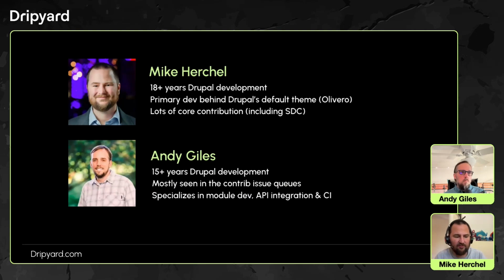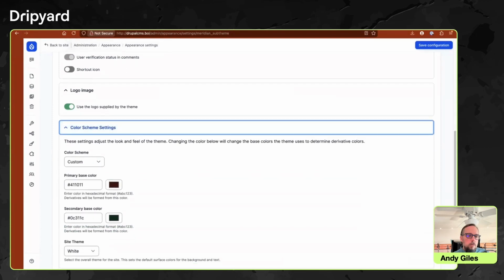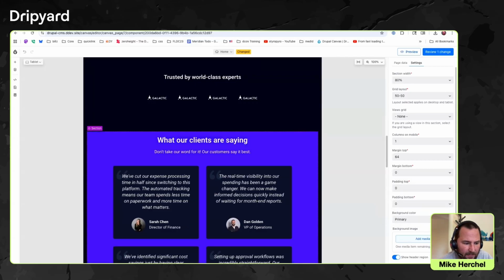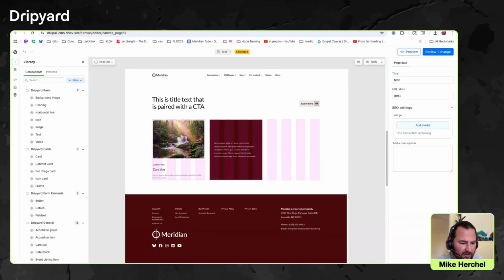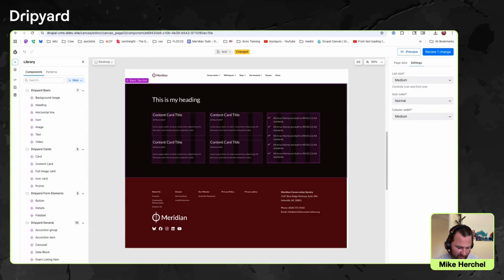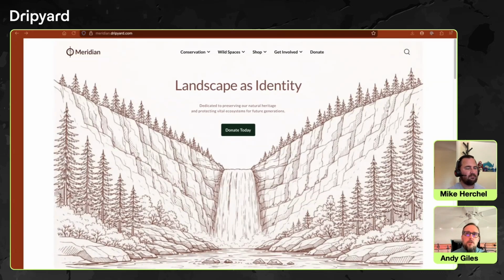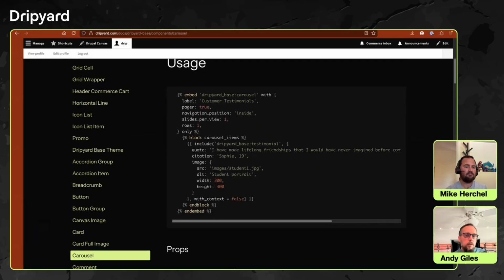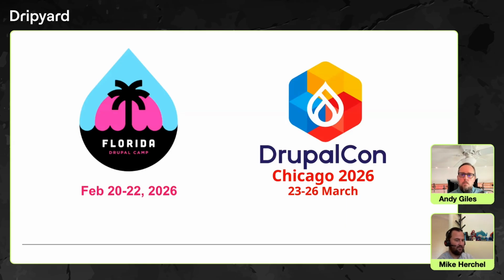Webinar: Meridian & Drupal CMS 2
Join Mike Herchel and Andy Giles as they discuss the latest developments in DripYard themes, focusing on their new theme, Meridian, and the exciting features of Drupal CMS 2.0. This session covers the flexibility and customization options available through DripYard themes, including new components, improved layouts, and integration with Drupal Canvas for a drag-and-drop experience. Learn about the powerful capabilities of the new grid system, button variations, and more as they provide a deep dive into building versatile and accessible websites. This video also addresses questions about theme updates, consulting services, and upcoming Drupal events where you can connect with the team.

00:00 Introduction (and Casual Chit Chat)
01:11 Welcome and Overview of Topics
02:07 Introduction to Mike and Andy
03:49 DripYard Themes and Their Versatility
06:21 Drupal CMS 2.0 Overview and Demo
07:22 Installing and Customizing Themes
11:12 Canvas Demo and Layouts
15:33 Advanced Layouts and Components
35:11 Background Images and Final Adjustments
36:31 Focal Point Module and CSS Tricker
37:55 Introducing Content Cards
39:08 Exploring Icon Lists
40:28 Horizontal Line Component
41:50 Button Variations and Icon Updates
45:45 New Options for Headings and Theming Changes
46:52 Embedded Media Fixes and Image Alignment
48:51 Theme Updates and Licensing
50:09 Choosing Between DripYard Themes
52:58 Showcasing Theme Flexibility
57:56 Consulting Services and Support
01:03:47 Canvas Roadmap and Content Templates
01:06:18 Layout Builder Demo Content
01:08:50 Upcoming Events and Trainings
01:11:46 Final Q&A and Closing Remarks